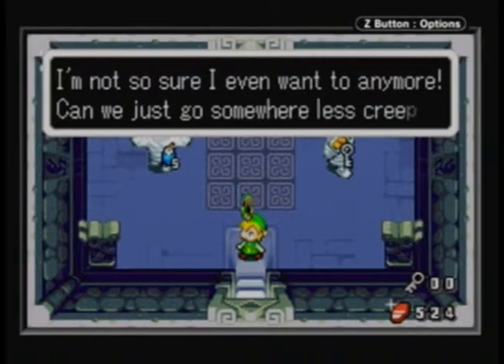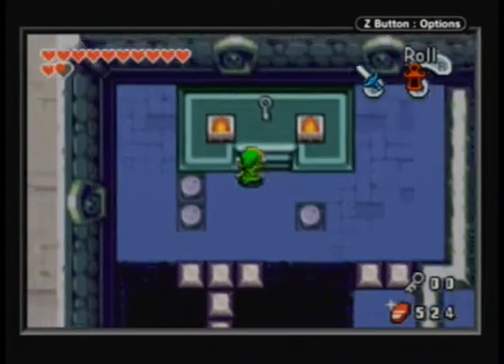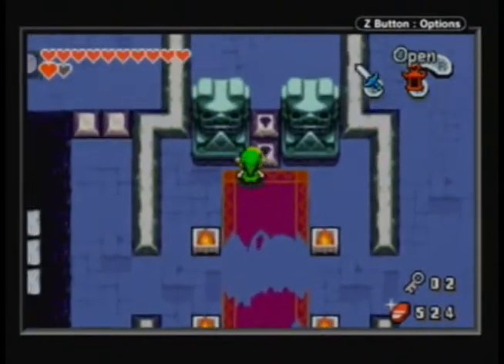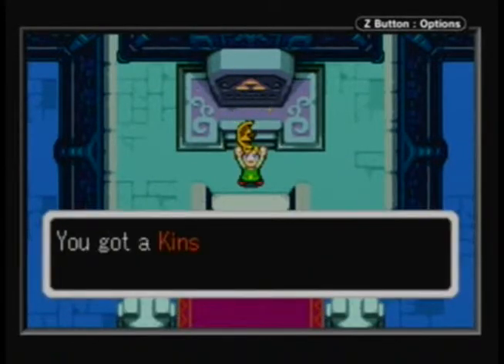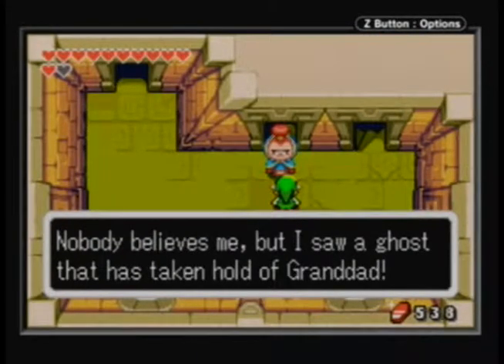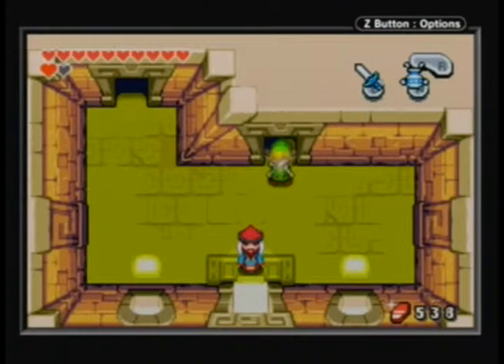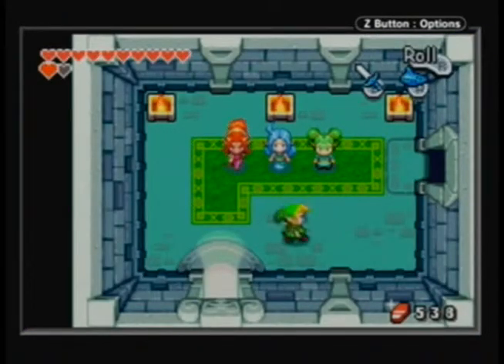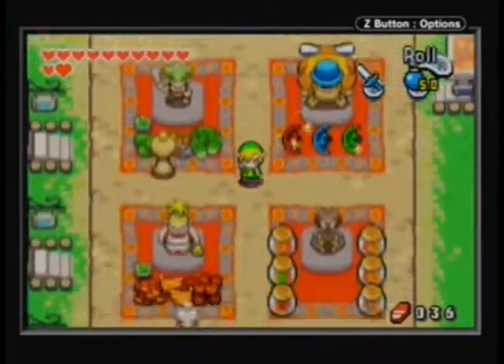The Legend Of Zelda: The Minish Cap part 30 Tomb Raiding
We navigate the strange depths of king Gustaf's tomb and get the key to continue to plot